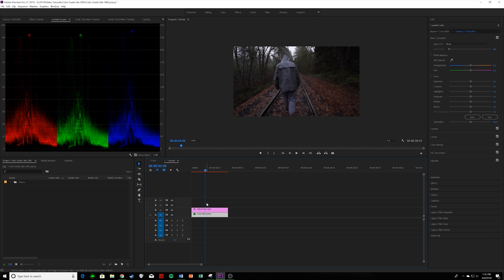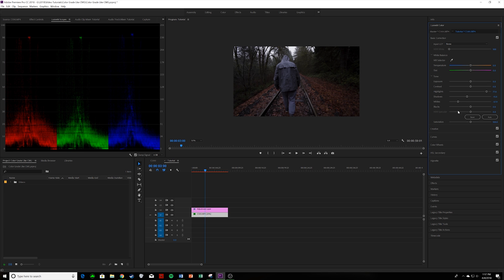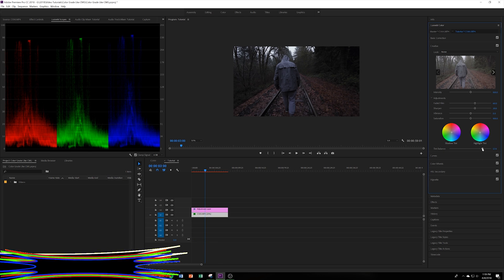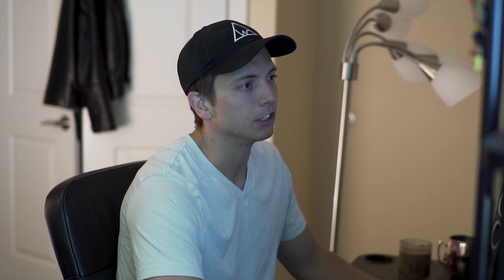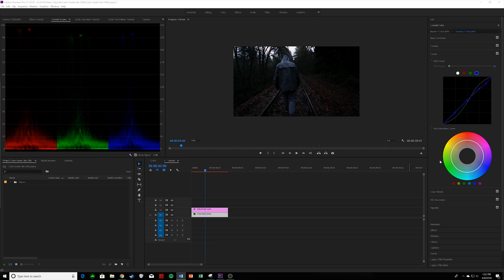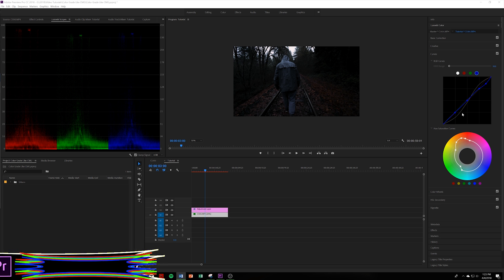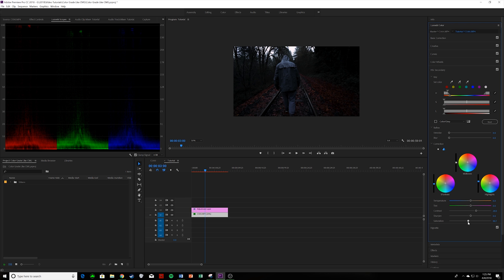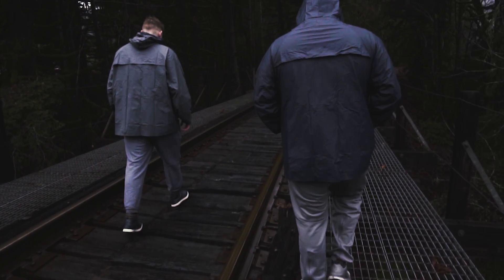FREE LUT || Color Grade Like Christian Mate Grab || Premiere Pro Tutorial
Another way to support me:

35mm Lens
70-200mm Lens
Camera Bag